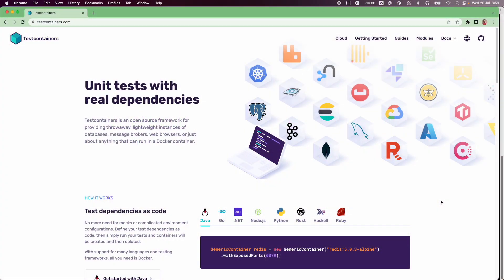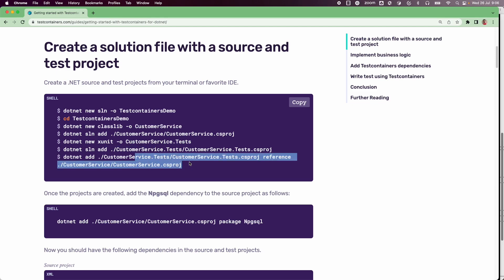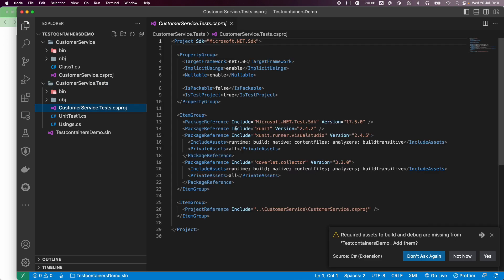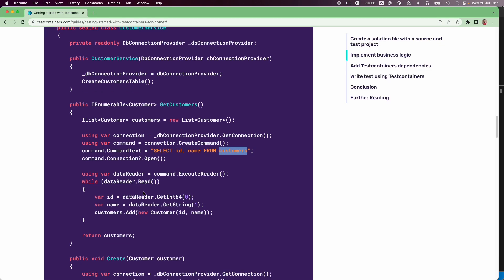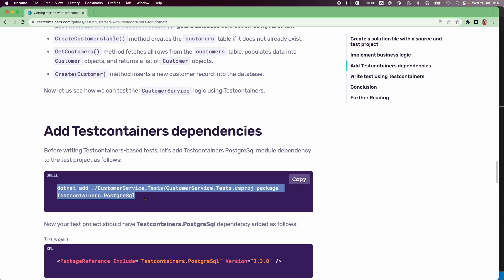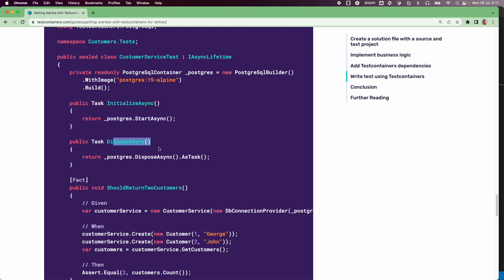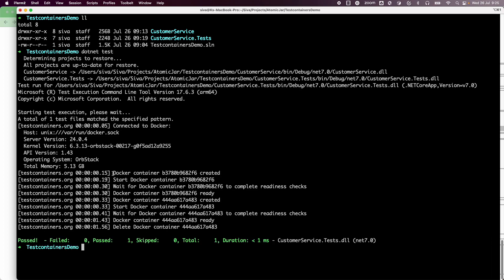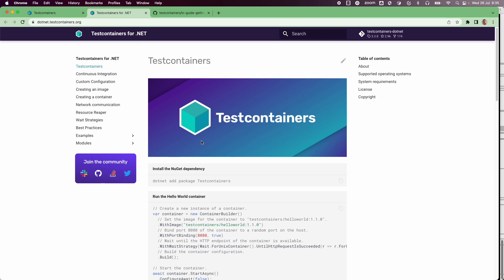Getting Started with Testcontainers for .NET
In this video, you will learn how to get started with Testcontainers for testing a .NET application which is using PostgreSQL database.